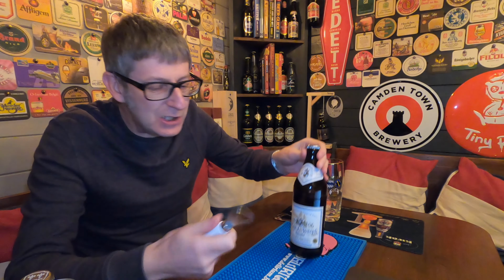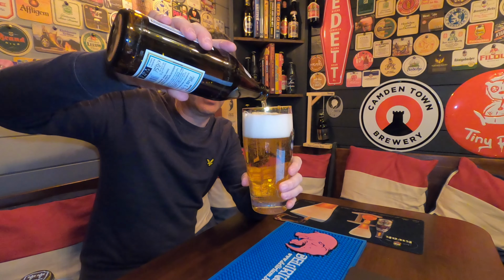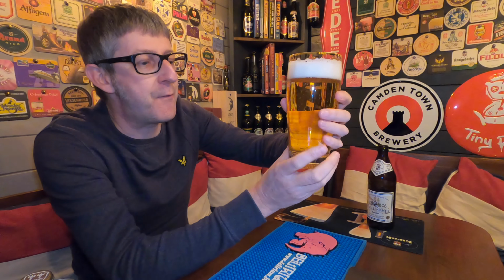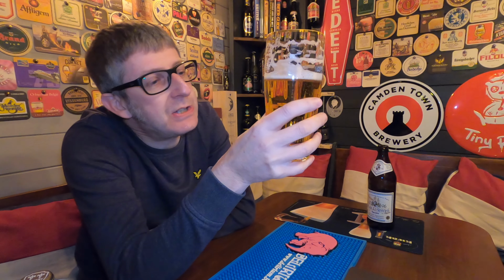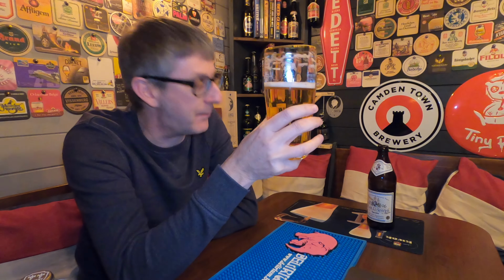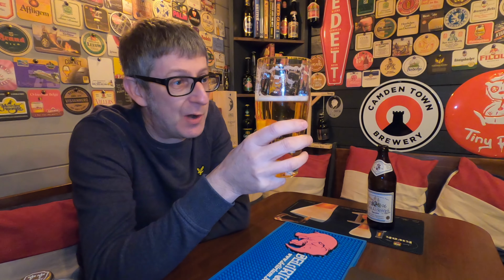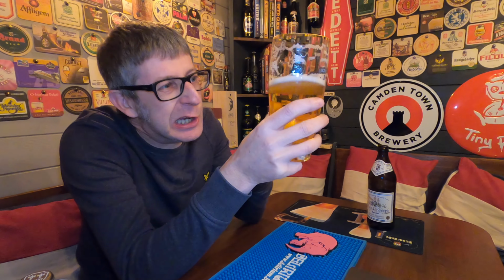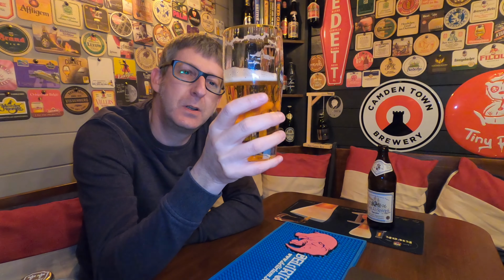Max I Joseph Jubiläums Export | Brauhaus Tegernsee